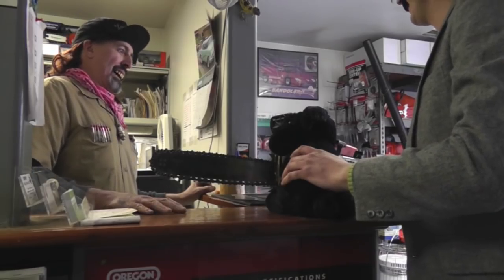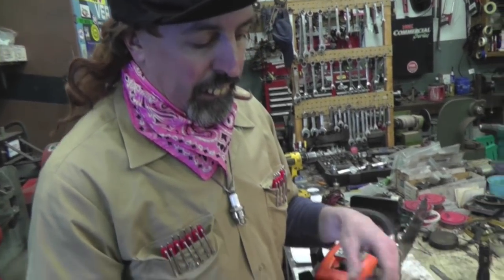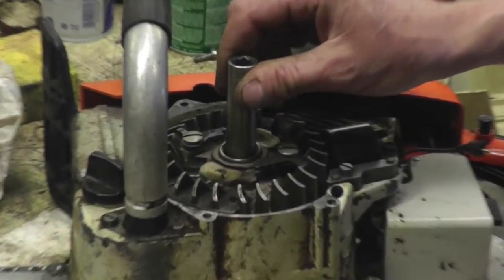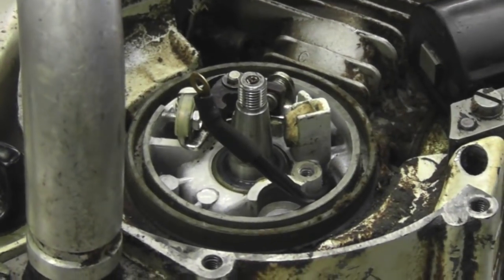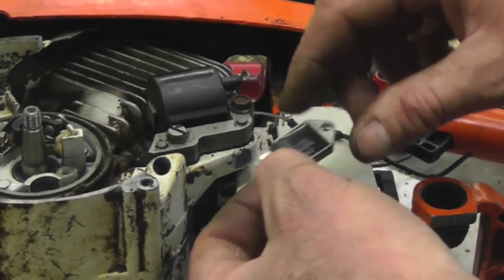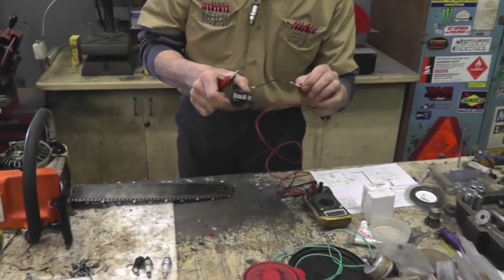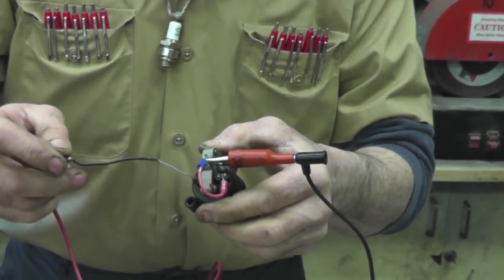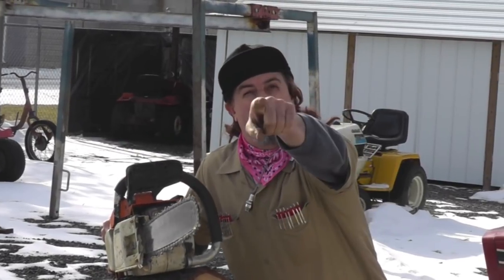How To Convert Stihl 028 031 032 From Points and Condenser to Electronic Ignition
In "Sparky & His Flatulent Owner", another hilarious yet accurate how-to video, Taryl, shows us how to convert Stihl models 028, 031, and 032 from Points & Condenser to Electronic Ignition Coil. He gives you all the insight on what to use and where you can mount it.

(T-Shirts, Coffee Mugs, Shop Products and More!) Shippping worldwide and daily!

We're on INSTAGRAM too! @tarylfixesall